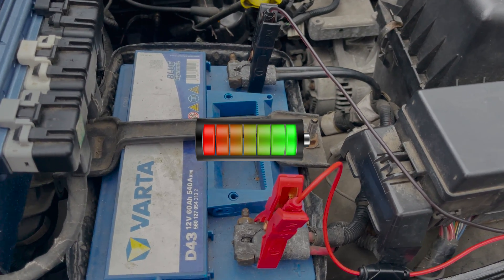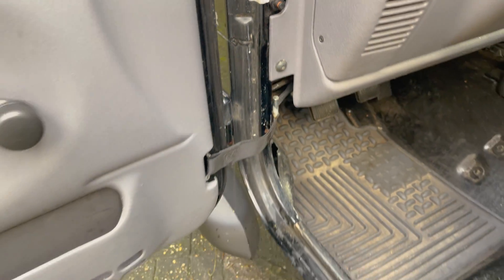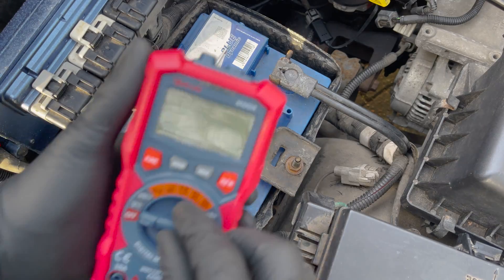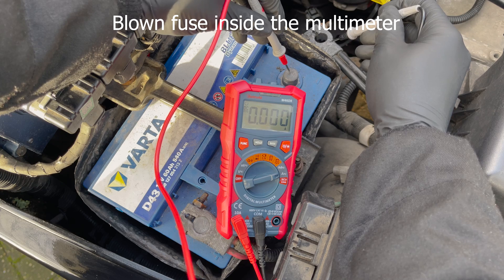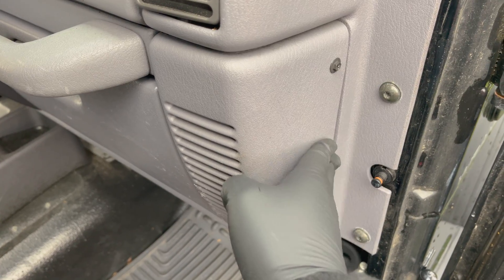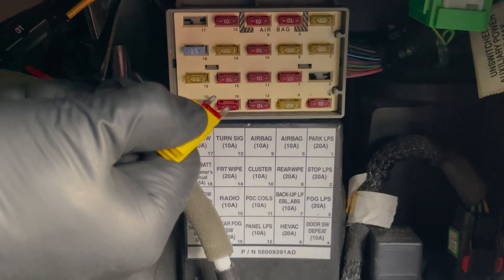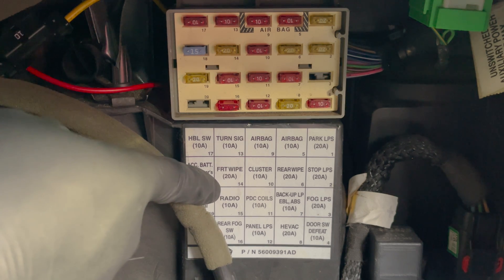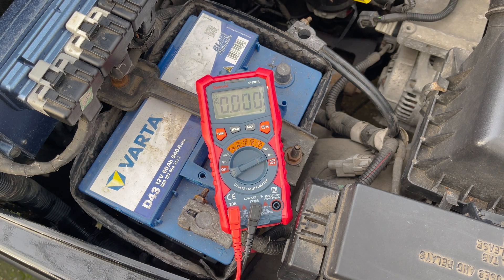The EASIEST way to test parasitic draw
In this video, we’ll show you the best and easiest way to test for parasitic draw in your car. We’ll take you through all the steps needed and show you how to quickly find the cause.

Support Us! 🚗🔧

Our favorite multimeters:
Best value
Best budget
Best overall
Best professional

Plastic clamps

Helpful guides:
Best Automotive Multimeters:

Chapters in this video:
0:00 Intro
0:13 What is parasitic drain?
0:36 What you need
0:46 Turn off electronics
1:13 How to measure
2:26 Finding the cause
4:03 Fixing it
4:19 Outro